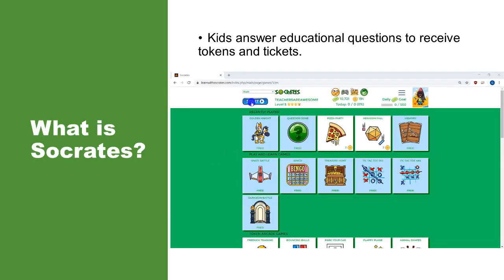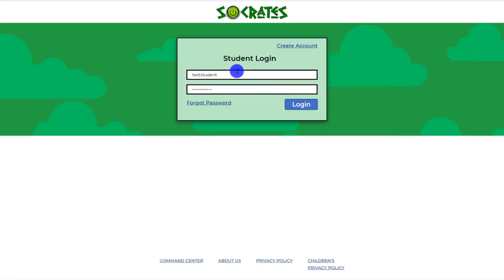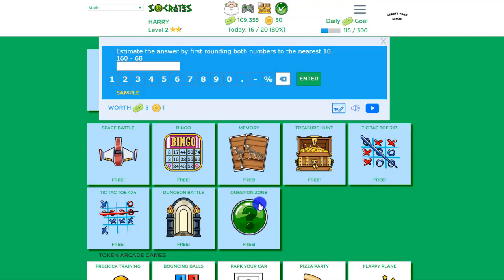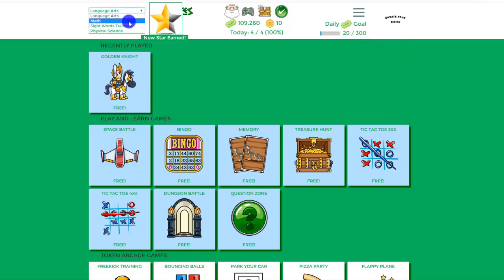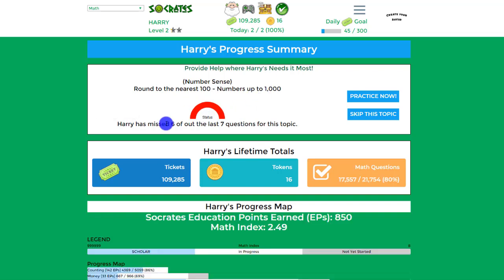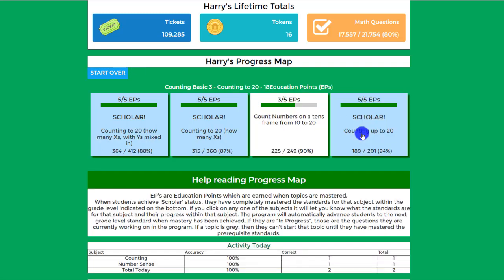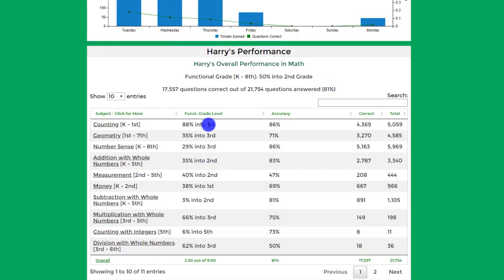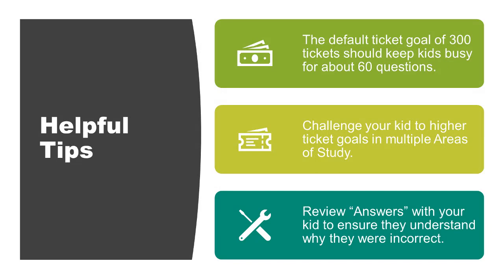How to Use Socrates - For Parents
This video will help you get started using Socrates.